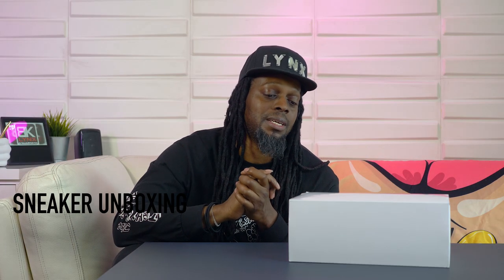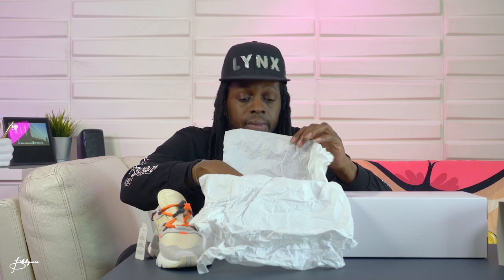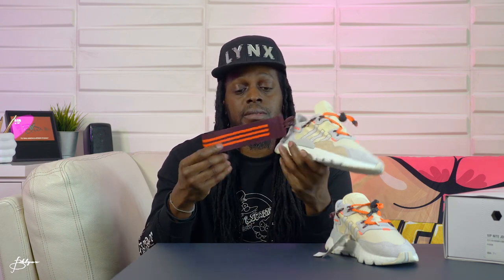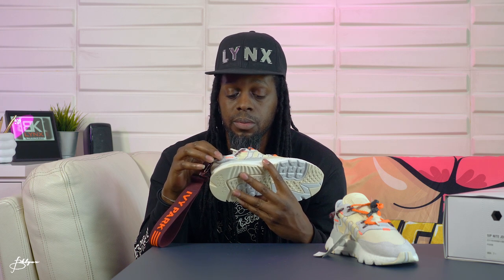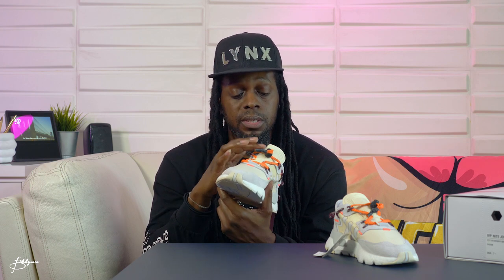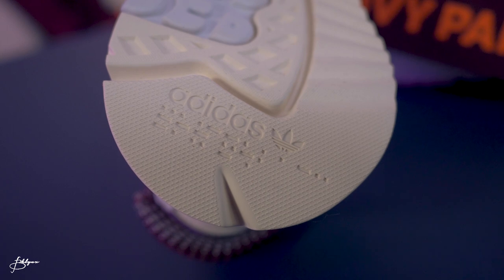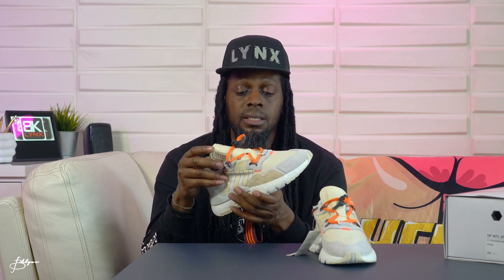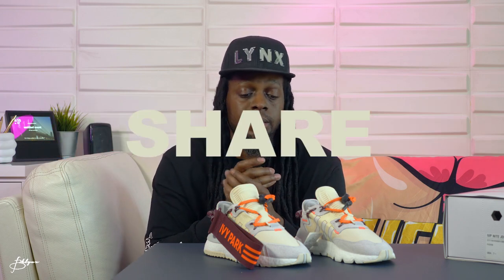ADIDAS x IVY PARK NITE JOGGER SNEAKERS UNBOXING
Beyonce's Ivy Park x Adidas Nite Jogger Sneaker UnBoxing

CAMERA:
LUMIX 15MM, F1.7
TAKSTAR SGC-598

Please comment if you have great music I can use

Also Follow My Paintball Team & Fitness Page

BKLYNX is a participant in the Amazon Services LLC Associates Program, an affiliate advertising program designed to provide a means for us to earn fees by linking to Amazon.com and affiliated sites.